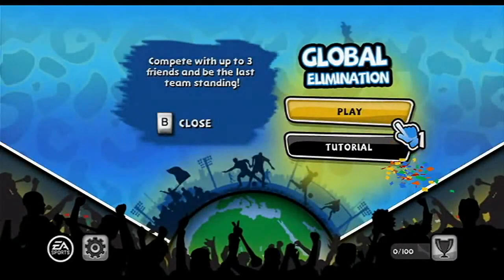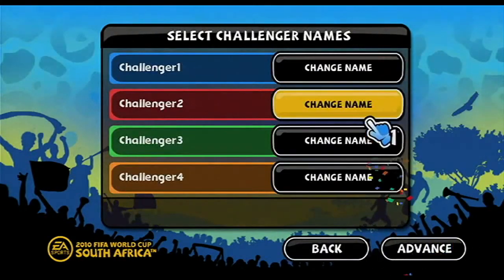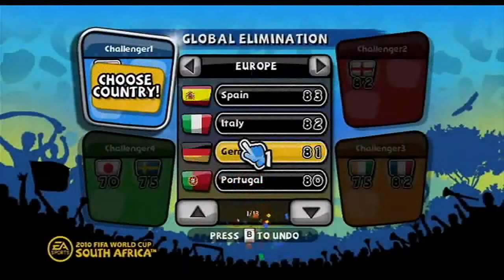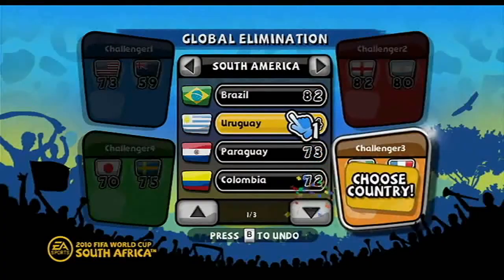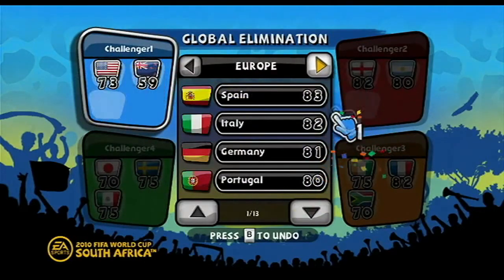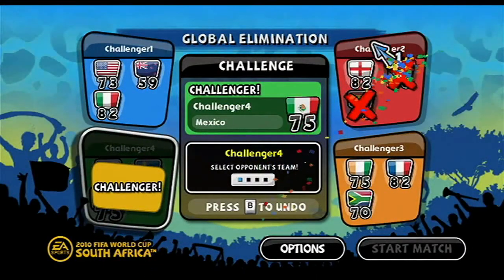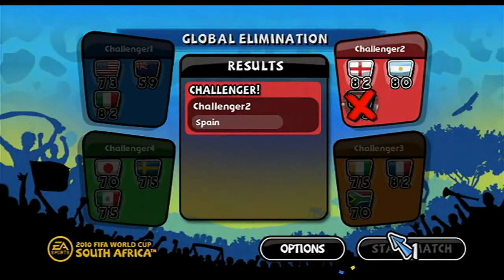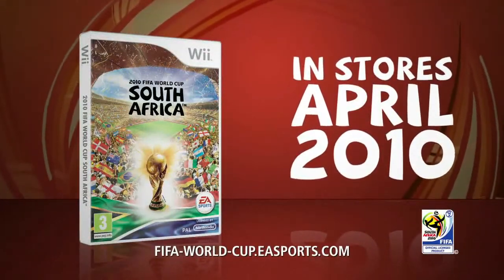2010 FIFA World Cup Wii - Tutorial "Global Elimination"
Video tutorial que muestra el nuevo modo de juego en 2010 FIFA World Cup.

Coronate como el campeon absoluto eliminando a otras selecciones y obteniendo beneficios por ronda ganada.

Recuerda 2010 FIFA World Cup sale a la venta este 27/04/2010